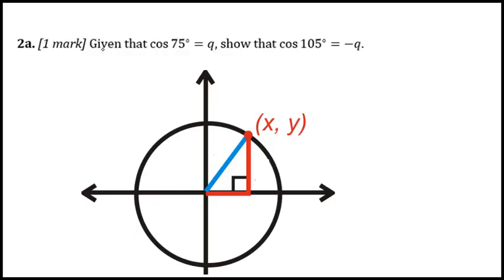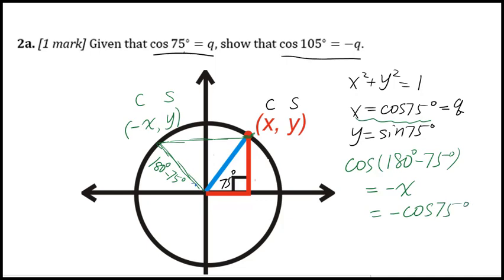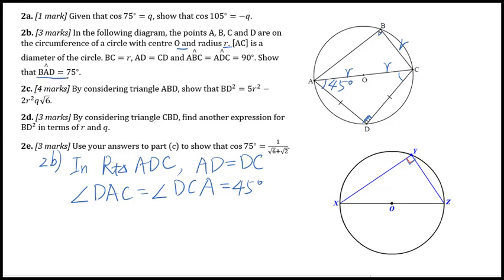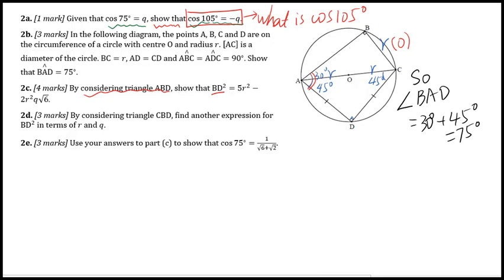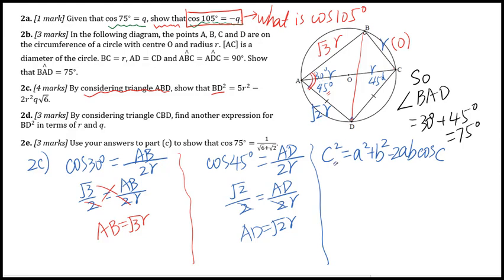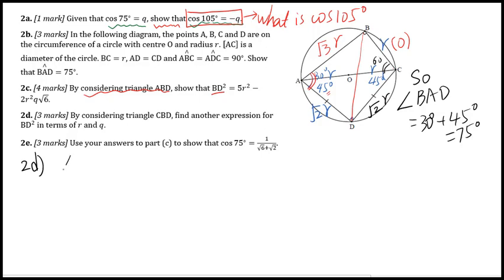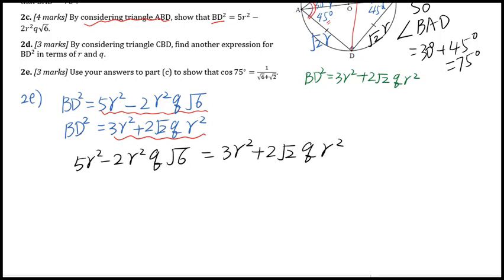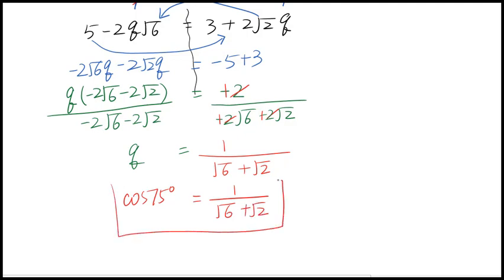Topic 3 Review part B for Sine Law and Cosine Law ( 2)